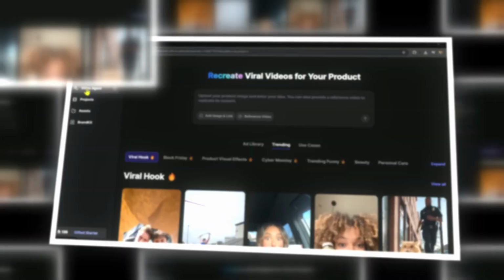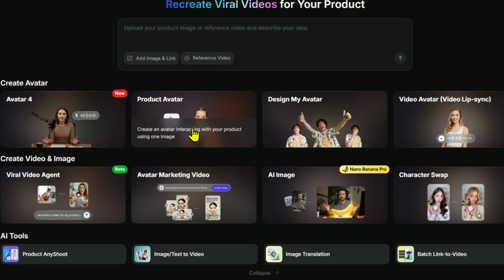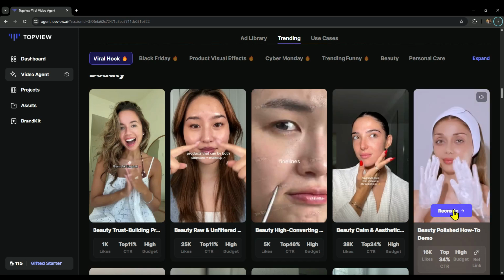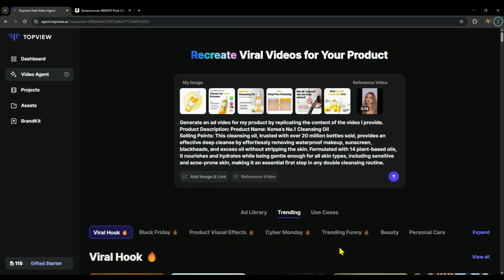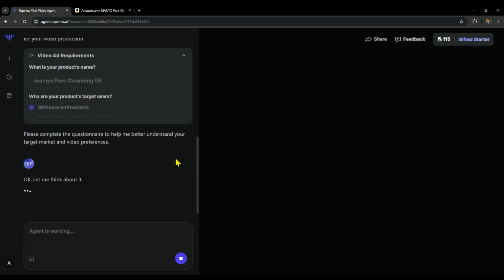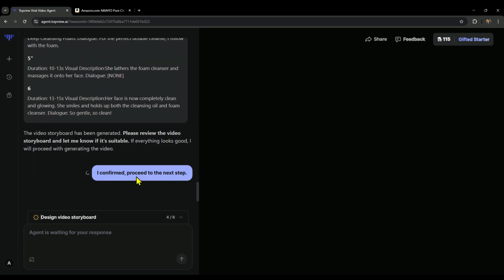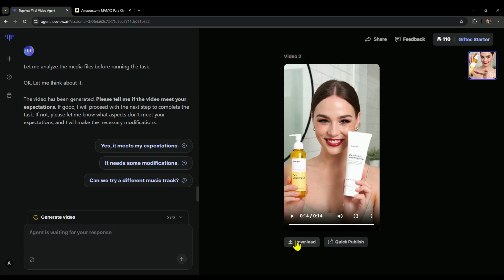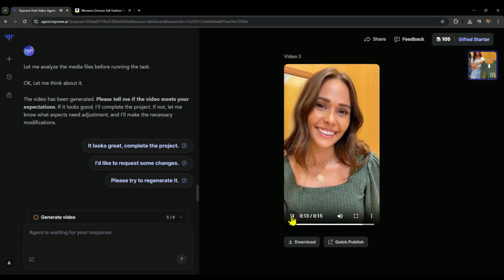TopView Ai Viral Video Agent Review — Make UGC Videos Automatically!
Try TopviewAI & start creating today!

Create viral brand videos in minutes using TopView AI’s powerful Viral Video Agent — no camera, no actors, no editing. In this video, I’ll show you step-by-step how to recreate trending short-form videos using your own product images, links, or reference clips. Powered by OpenAI Sora 2 and advanced AI automation, this tool builds your entire video: script, storyboard, scenes, and final render. Perfect for marketers, creators, and e-commerce sellers who want fast, high-quality UGC content.
TopView Viral Video Agent Review — Make UGC Videos Automatically!

ugc ai generator,
sora 2 ai videos,
openai sora tutorial,
ai video automation,
product video generator,
best ai tools for creators,
ai for ecommerce,
ai for brand owners,
ai viral video remake,
short video generator ai,
content creation tools 2025,
ai avatar generator,
ai image tools,
ai ad maker,

0:00 – AI Can Recreate Viral Videos
0:19 – Introducing TopView Video Agent
0:52 – No Camera, No Actors, Fully Automated
0:57 – What You’ll Learn in This Tutorial
1:10 – Overview of TopView AI Features
1:51 – Focusing on Viral Video Agent
1:58 – Getting Started on TopView.ai
2:06 – Using the Viral Video Agent
2:14 – Uploading Product Images or Videos
2:21 – Exploring Trending Viral Templates
2:30 – Choosing the Right Video Template
2:41 – Recreating a Beauty Product Video
2:51 – Adding Images and Importing Product Link
3:05 – Auto-Importing Product Photos & Details
3:17 – Applying Images to Your Project
3:24 – Reviewing the Auto-Generated Prompt
3:29 – Sending the Project for Creation
3:40 – Selecting Audience, Selling Point & Settings
3:59 – Choosing Language, Aspect Ratio & Duration
4:12 – Confirming Product Info
4:19 – Smart Plan: Summary, Brief & Storyboard
4:55 – Timeline Storyboard Preview
5:05 – Final Confirmation to Generate Video
5:16 – Video Generation Starts
5:22 – Final Video Generated (Demo 1)
5:55 – Approving or Tweaking the Video
6:08 – Downloading the Video
6:12 – Creating a Video Without a Website
6:23 – Uploading Reference Video & Images
6:32 – Smart Tasks Start Again
6:48 – Final Video Generated (Demo 2)
7:07 – Reviewing AI-Generated Dress Video
7:19 – TopView AI Credits & Plans
7:37 – Final Outro